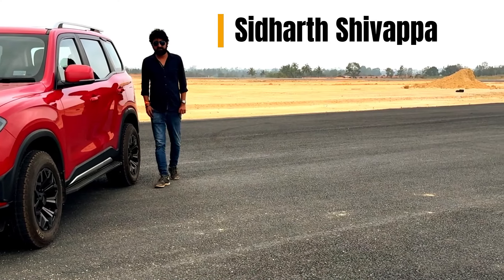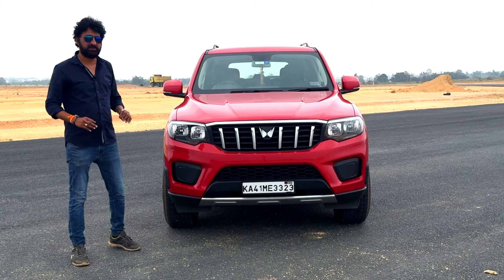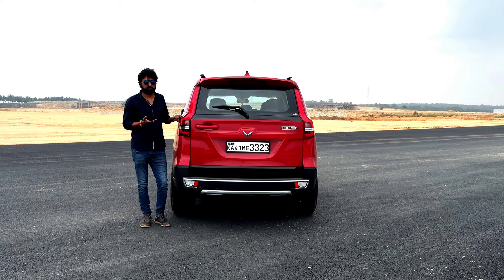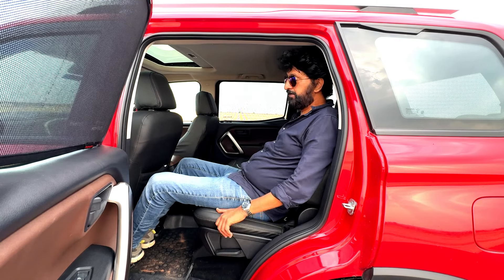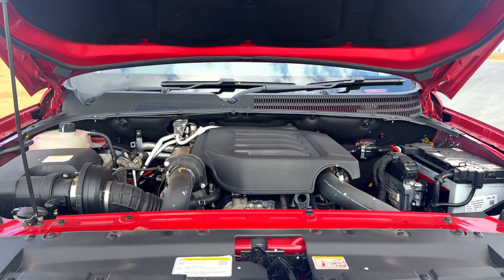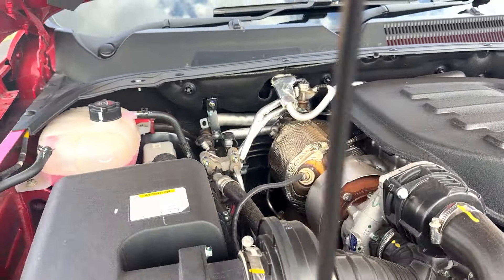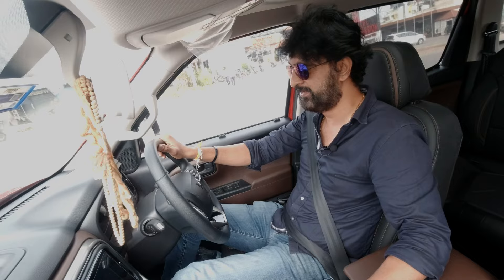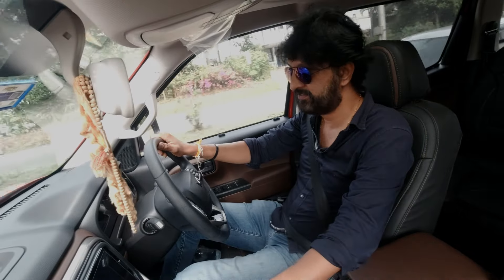Is SCORPIO NZ6 a Remorse or Owners pride ? from the perspective of an Owner and an Auto Journalist!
A comprehensive review of Scorpio N Z6 about how the car performing and holding up after running for 8000 kms. its an expression on likes and dis likes after careful analysis.